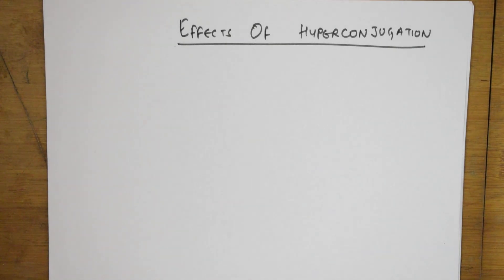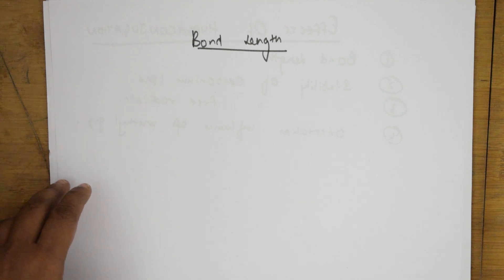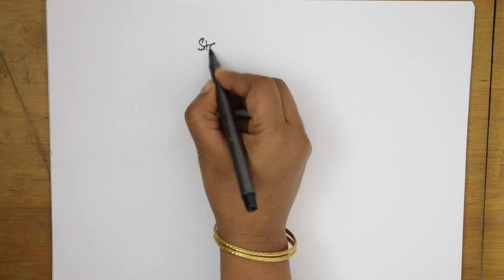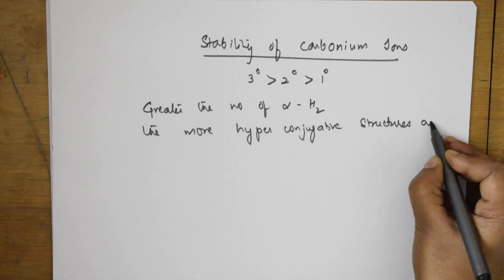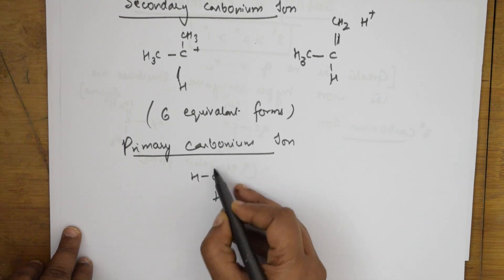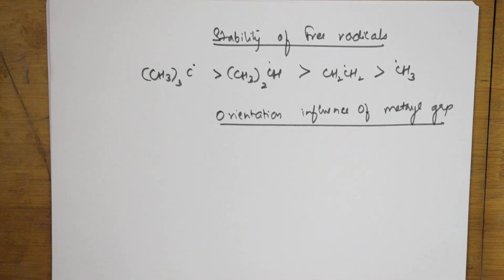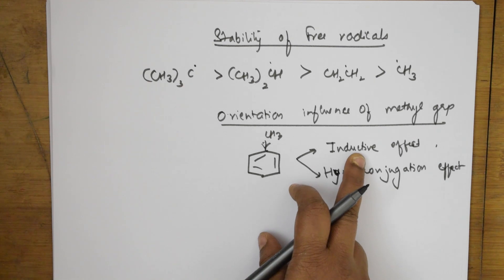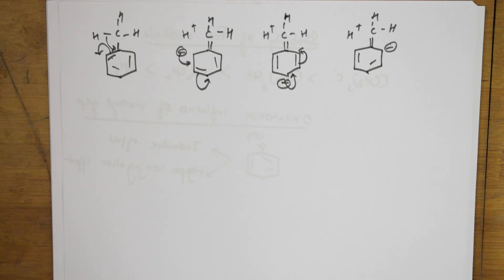GOC|How does Hyperconjugation effect bond length, stability of carbonion and free radicals| CBSE